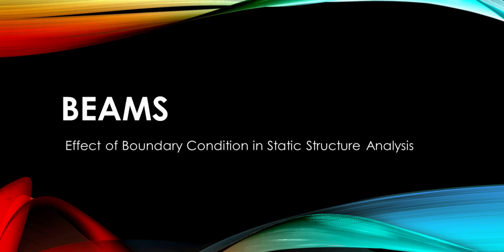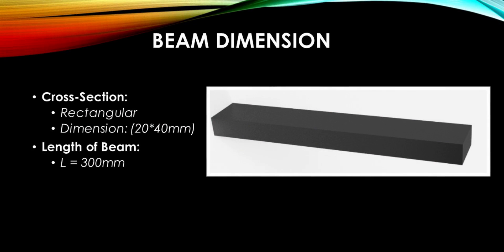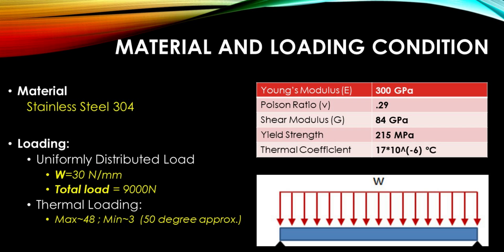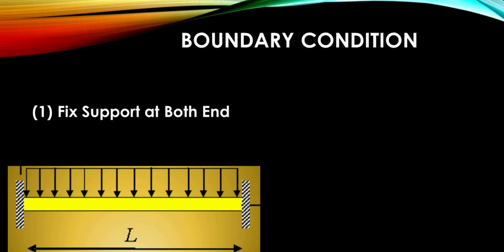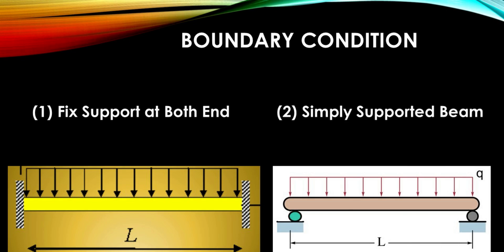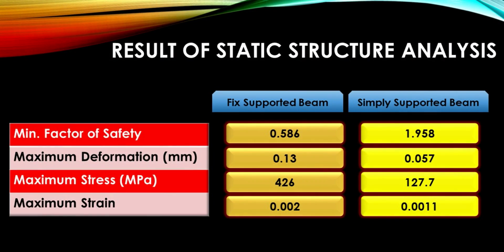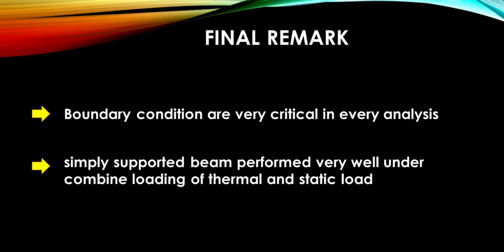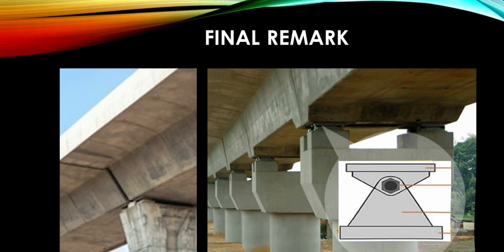Effect of Boundary Condition in Static Structure Analysis | FEA Simulation | Beam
Hii
   In this video I am studying a beam subjected to combine loading with different different boundary condition. How for same loading condition, using wrong boundary condition lead to very bad estimation of stress and FoS!!!
Boundary Condition Used:
Simply Suported
Fix Supported
Enjoy the video an

Intro: (0:00)
Beam Dimension: (0:15)
Material and Loading Condition: (0:28)
Boundary Condition: (1:05)
Simulation Video:(1:32)
Results:(1:47)
Remarks:(2:15)